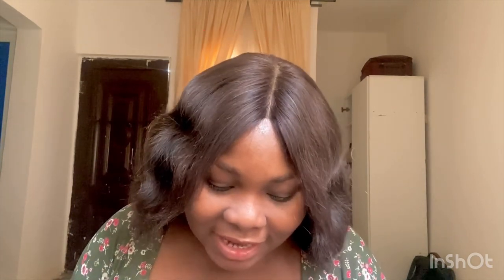Touch Bright & Clear Cream Honest Review